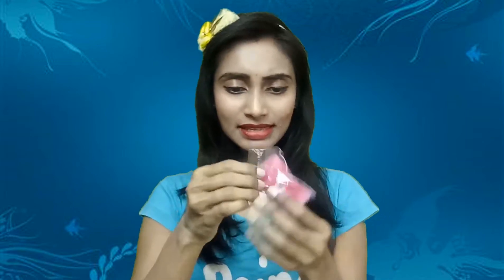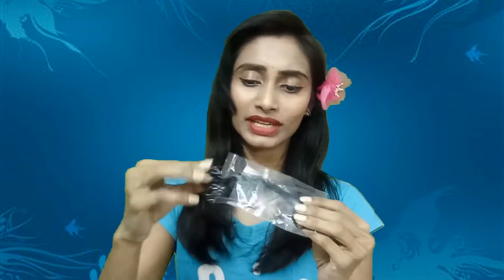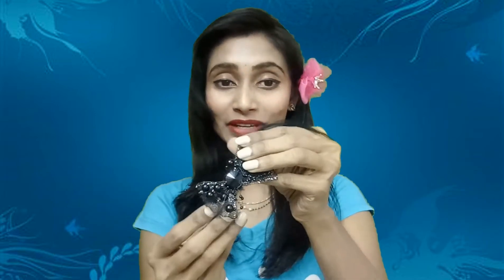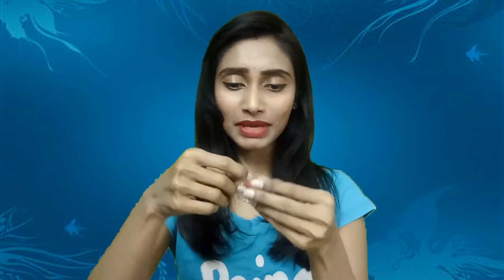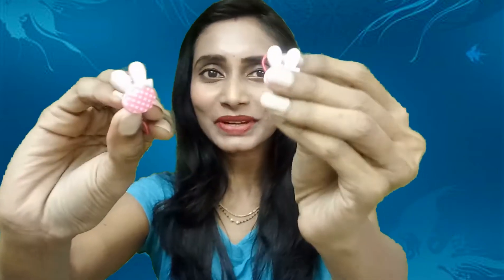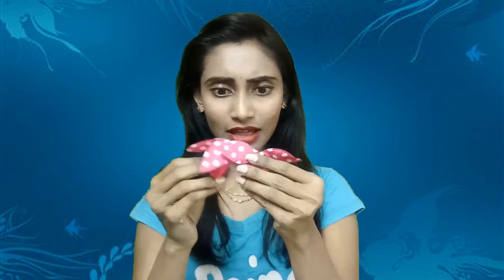*New ORNA BOX JEWELS- DECEMBER 2017 | Red Box for ₹299 | Unboxing | SahiJeeth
Hi all...
In this episode I am showing you the new box from Orna Box Jewels which costs you Rs. 299/- with additional shipping charge of 50/-
This month box is a special one as it is giving us a chance to be a secret Santa to a child.
This is a new launch - Red Box, a special box for a cause.

We received Christmas Gifts in this box to decorate X'Mas tree.

I loved this box totally...

The box also has Blue BOX which costs you INR 699/- & Green BOX which costs you INR 399/-

ROPOSO: SahiJeeth